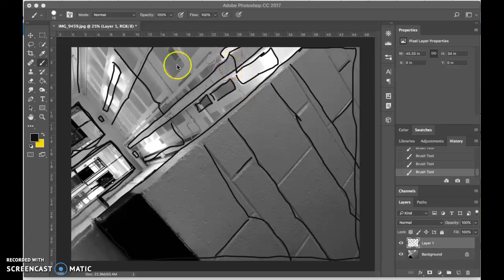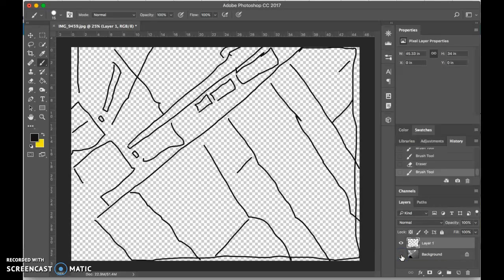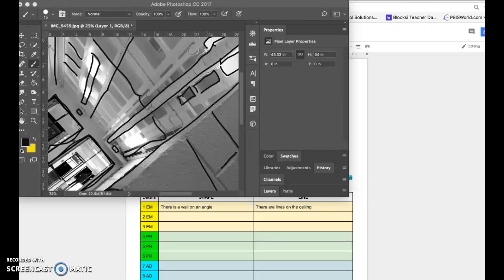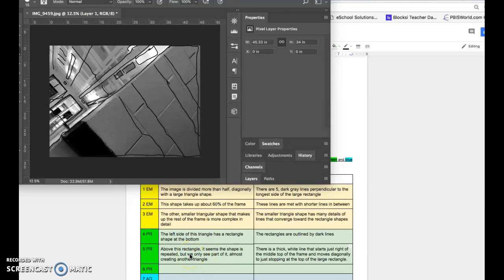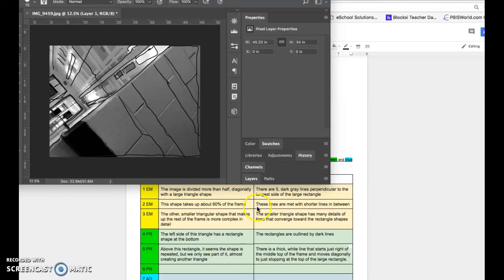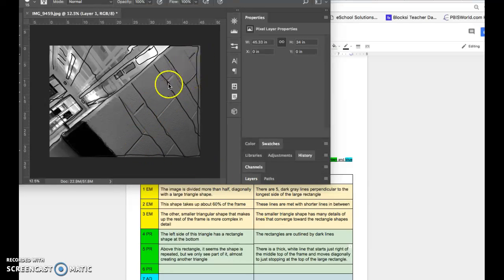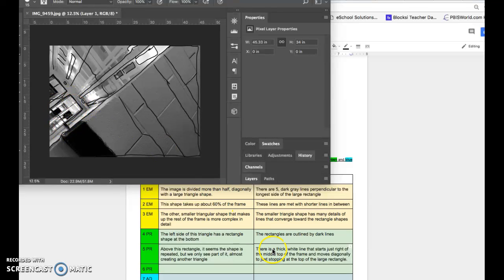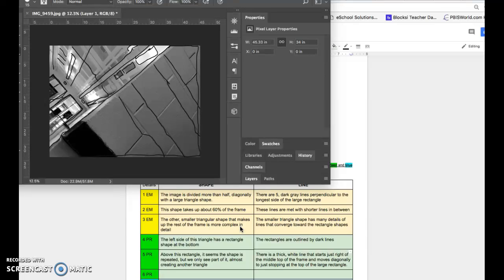Help With Description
This video will show you how to use the paintbrush to locate important shapes and lines in your composition and how to describe them on your assignment sheet.